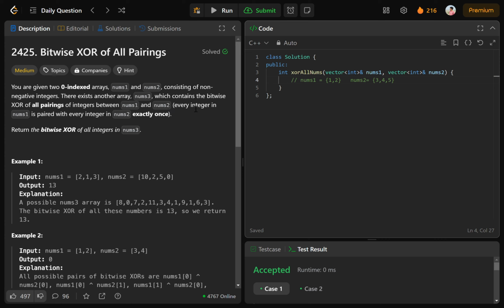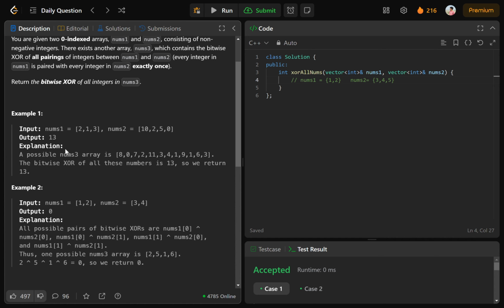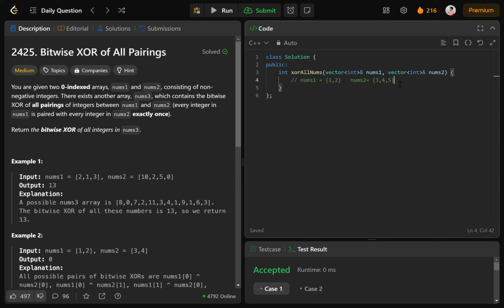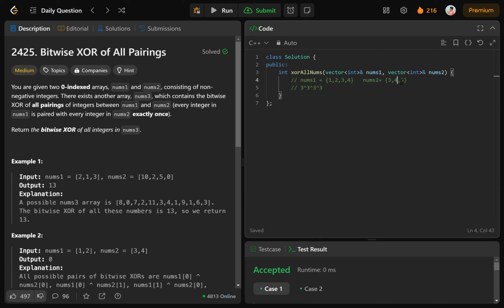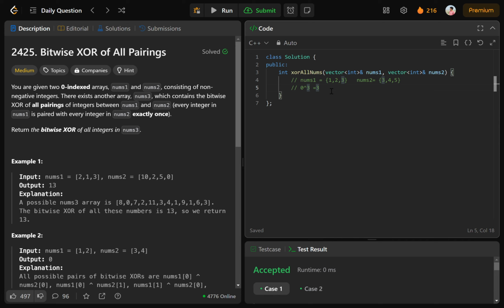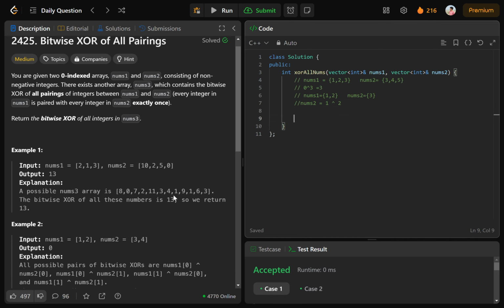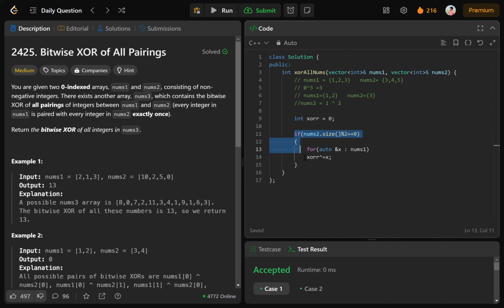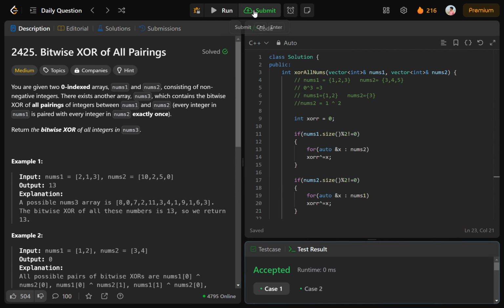2425. Bitwise XOR of All Pairings | C++ | Simple and easy explanation | Leetcode daily | DSA